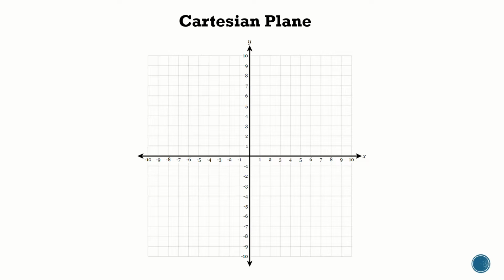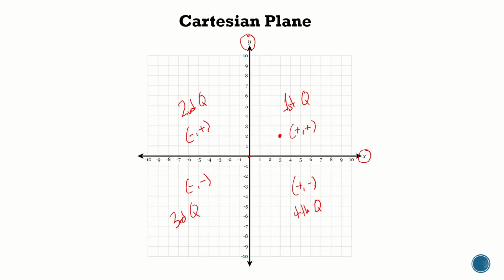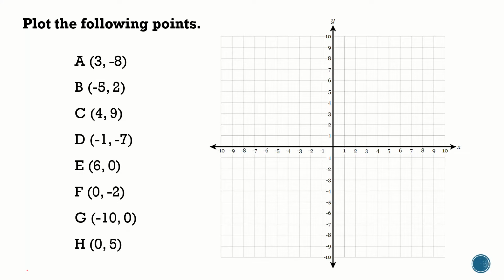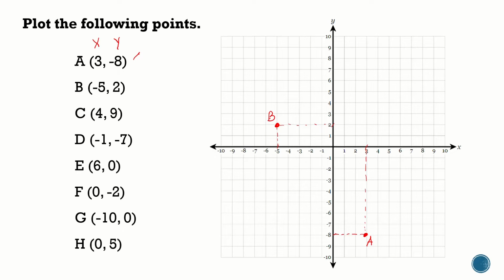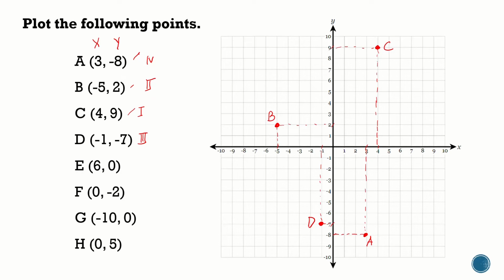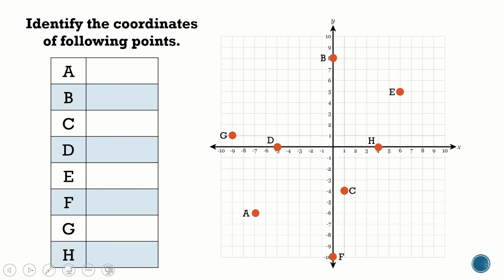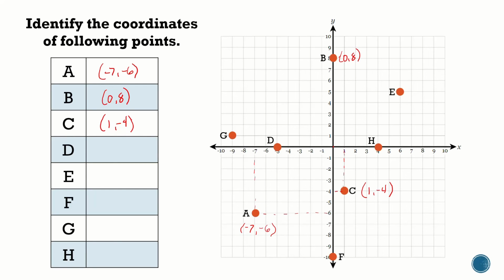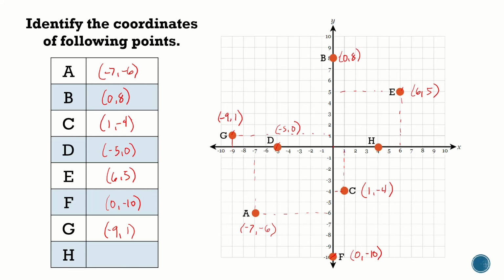Plotting of Points in the Cartesian Plane